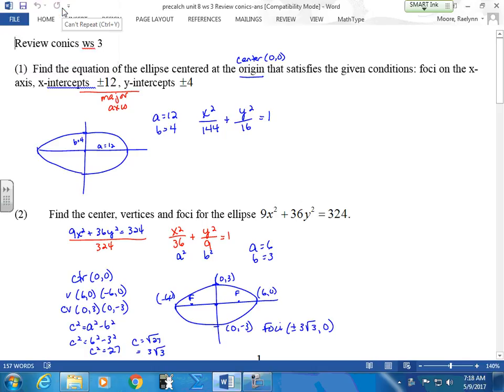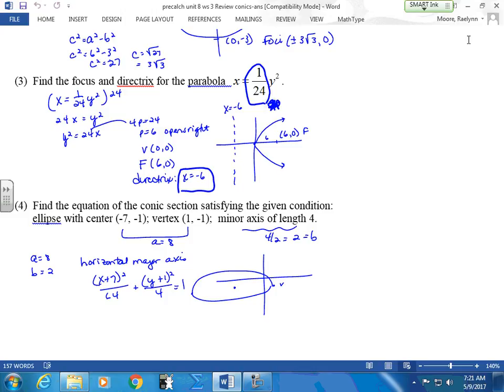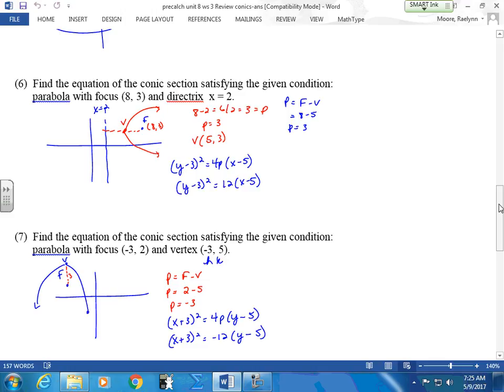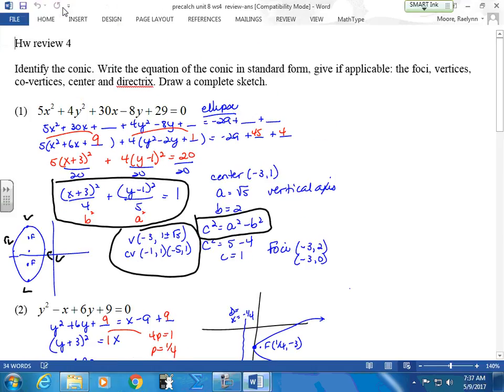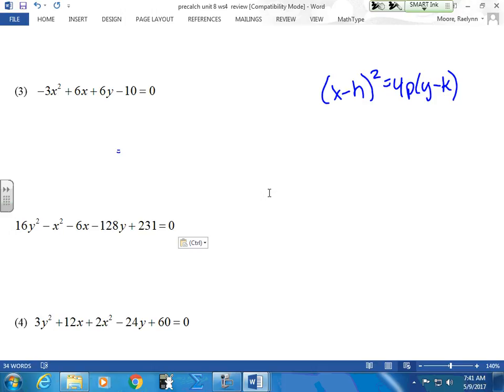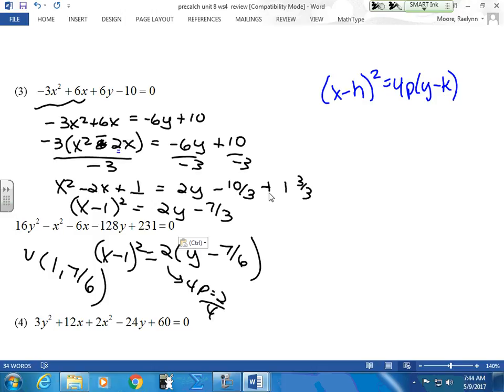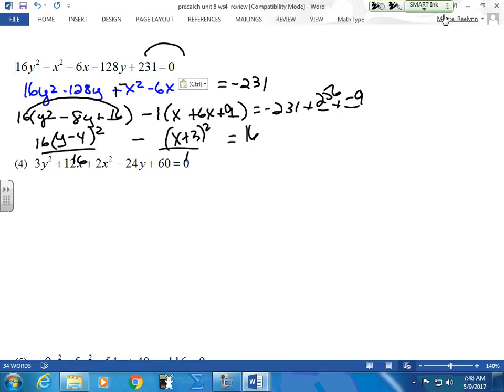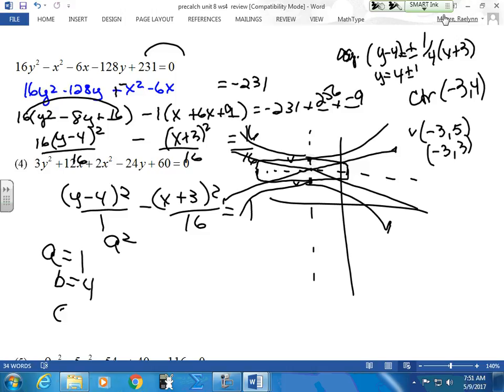May09 precalch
may 9,2017 precalch review conics